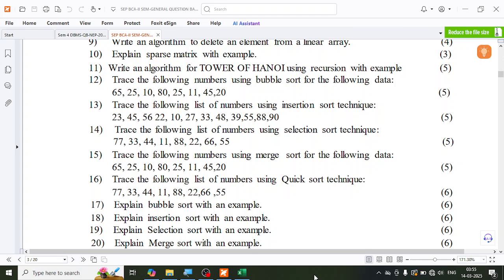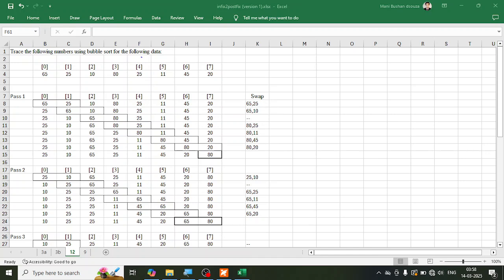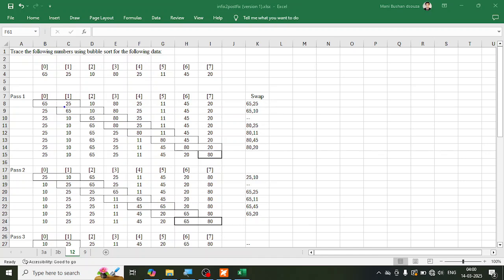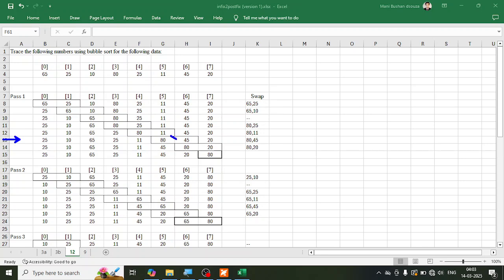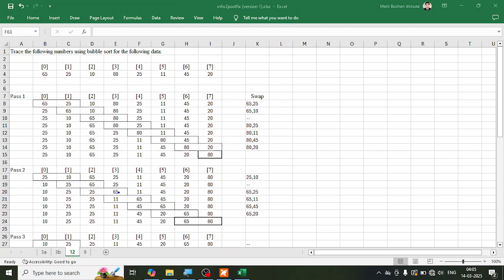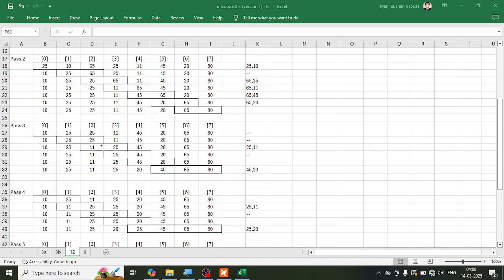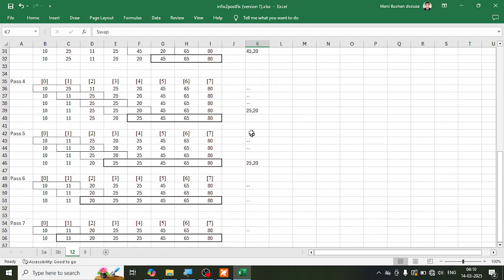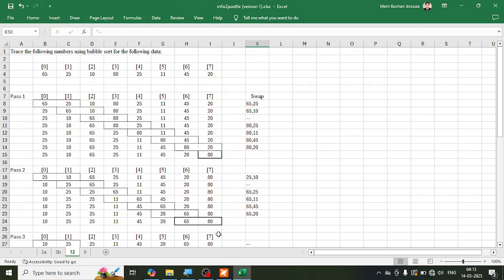Trace the list of numbers using bubble sort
Trace the following numbers using bubble sort for the following data:
65, 25, 10, 80, 25, 11, 45,20